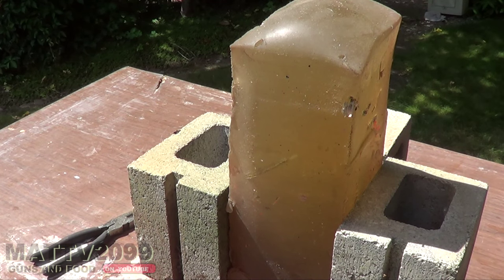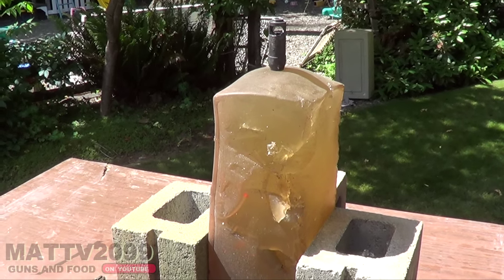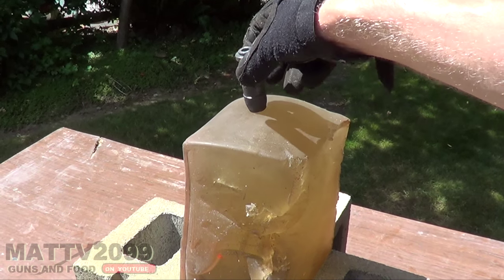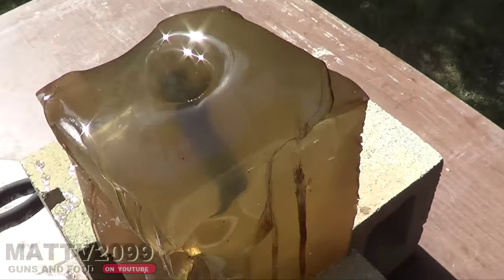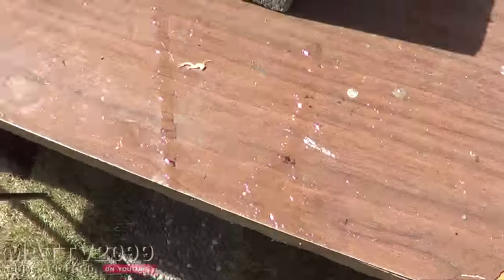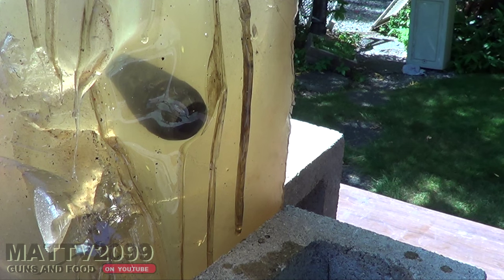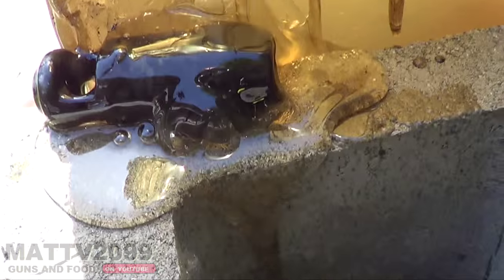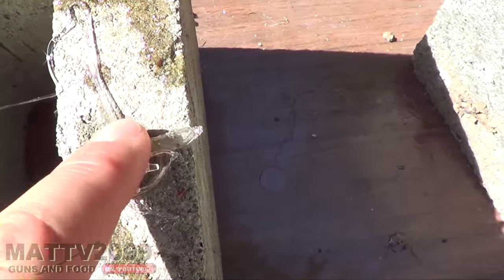Red Hot Muzzle Brake vs BALLISTICS GEL "RHMB"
What happens if you place a red hot AK74 Muzzle brake on a block of TSA spec Ballistics Gel? I had no idea this science experiment would result in such exciting observations! I was given this Block of TSA Spec ballistic gel from The Wound Channel. I appreciate the fact that this block of gel is essentially coagulated petroleum jelly. I will continue to conduct scientific experiments with this brand of ballistics gel! Filmed with three Sony HD AVCHD Camcorders; HDR-CX190. Edited in Final Cut Pro X. The title of this video is: Red Hot Muzzle Brake vs BALLISTICS GEL (RHMB)

Placing a red hot AK-74 style muzzle brake in various substances and observing the results. Scientifically. This is a study in thermodynamics.  Motivated by curiosity, viewer suggestions and what random stuff I have laying around. RHMB started as a satirical spoof on the RHNB (Red Hot Nickel Ball) phenomenon. I intended to make a couple videos and then move on to something new. However, motivated by a huge positive response and viewer suggestions I just kept doing them. Recently I lost the RHMB for several months. But eventually found it! Future RHMB videos will feature items such as an iPhone, the tactical head and more ammo.

Check me out of facebook!